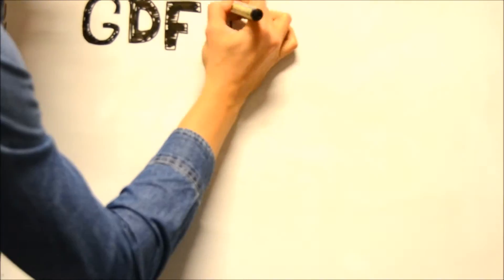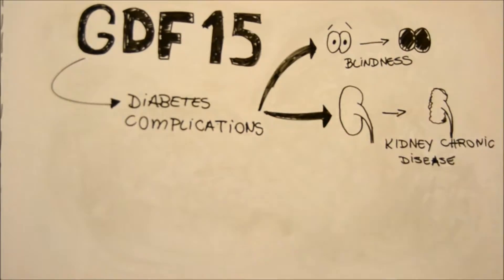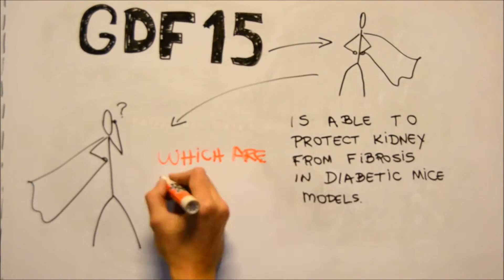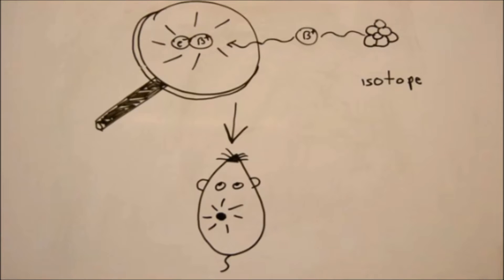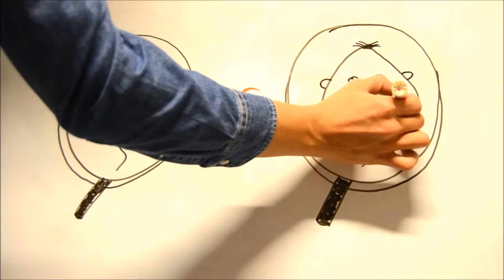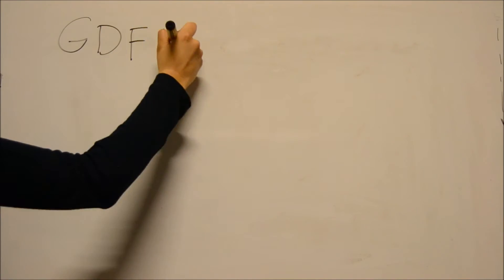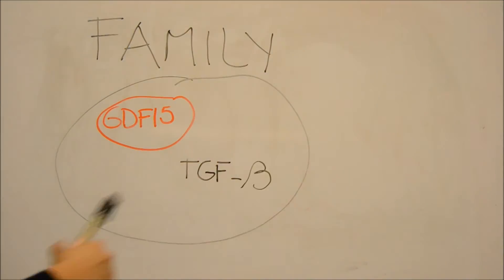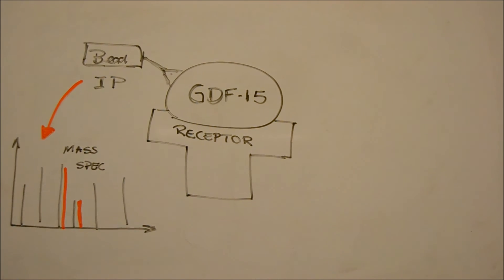How to find GDF15 target tissues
Made by:
Dina Lozano Suarez
Joram Mooiweer
Wellington Mardoqueu Candido
Tim Stuedemann